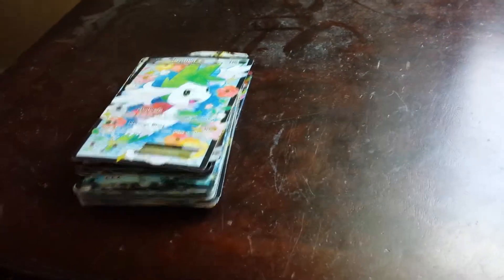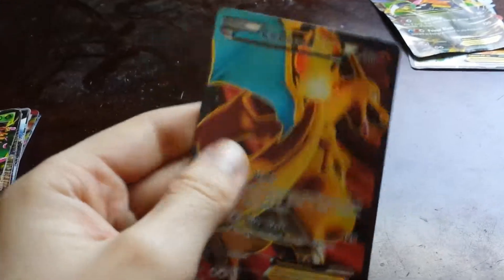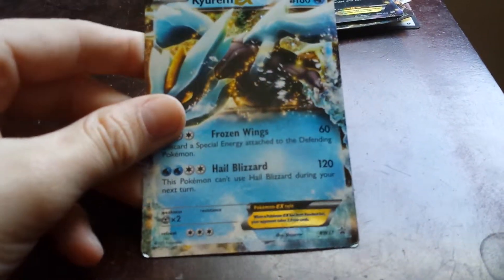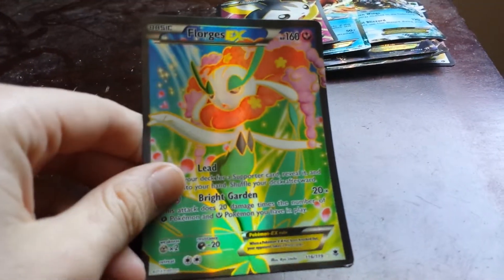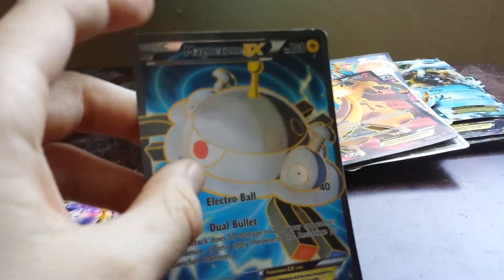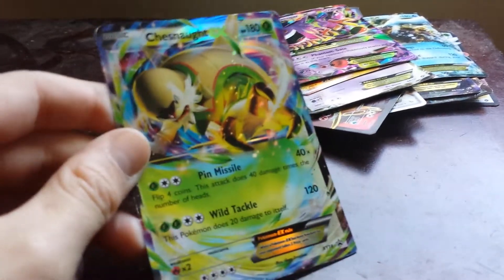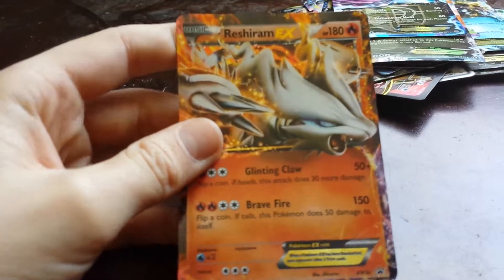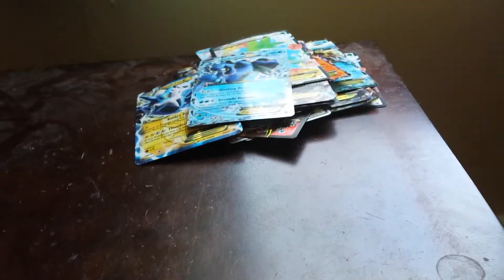Patrick's ex Pokémon cards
Hollow grams,legendary,full art